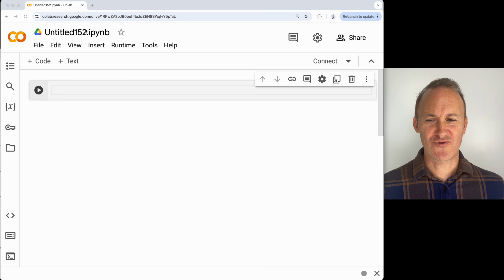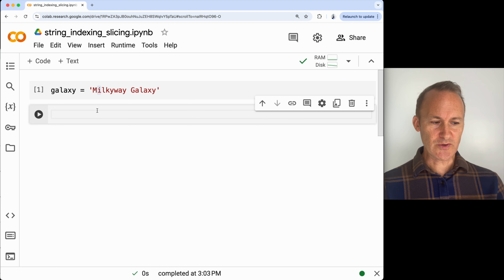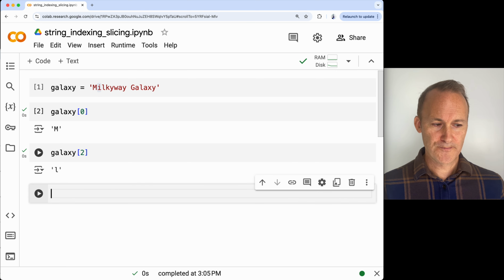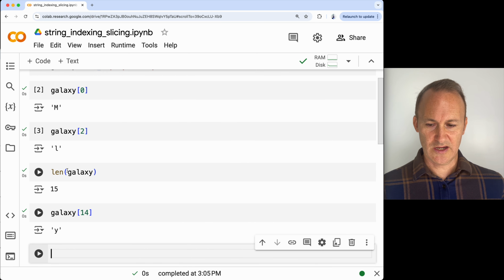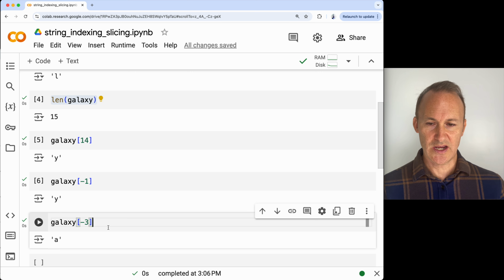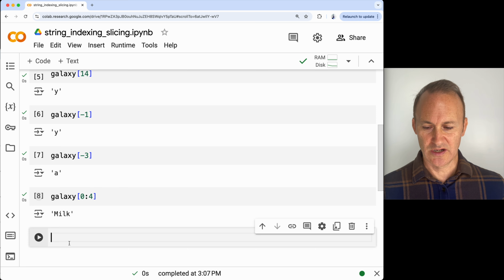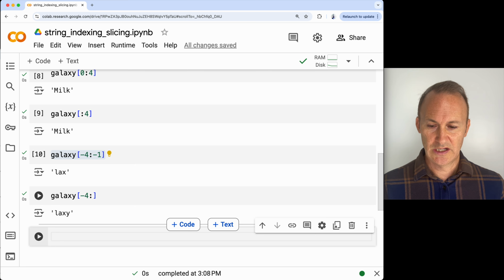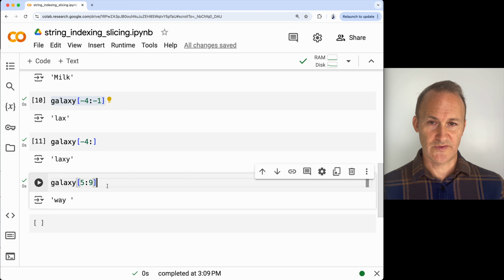Unit 2: Lesson 2 - Accessing Elements of Strings | Indexing, Slicing, len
Learn how to access elements in strings using indexing, slicing, and the len() function in Python.